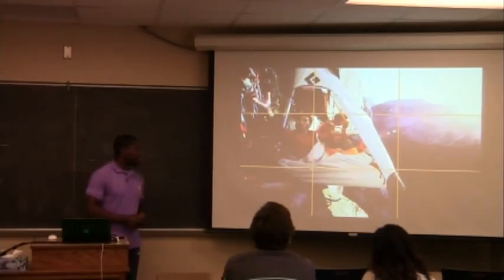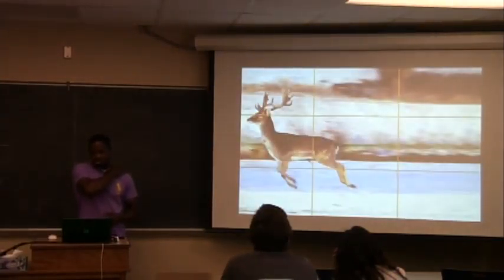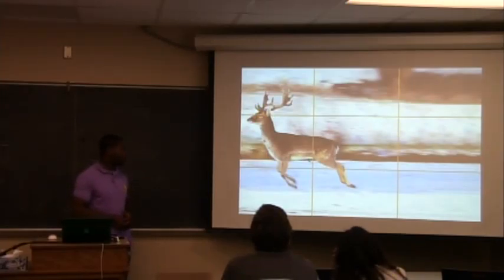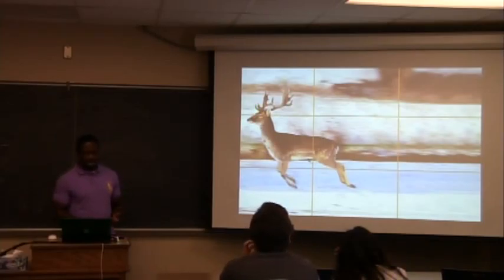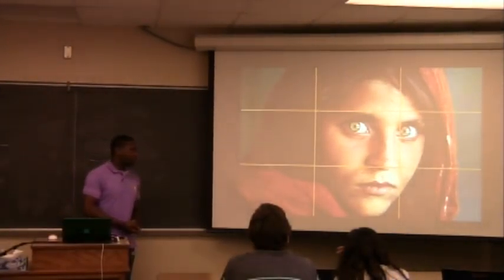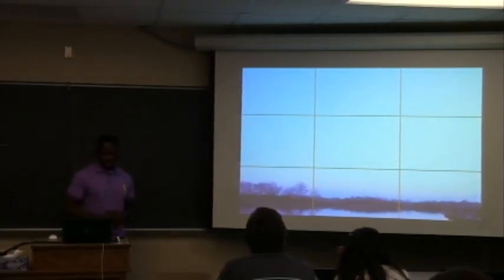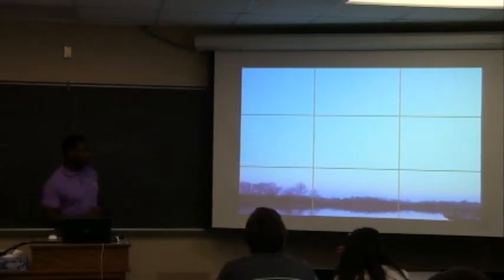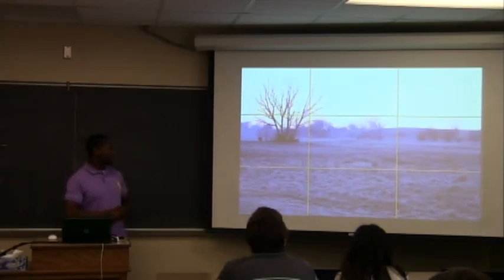Pecha Kucha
presentation on the rule of thirds